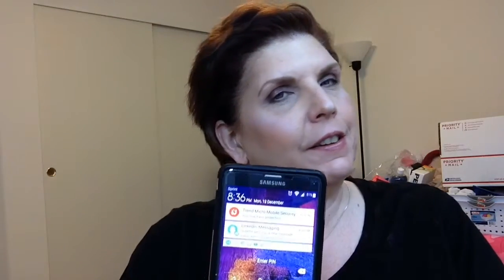Weekly Makeup Basket | Week Ending 12.12.16